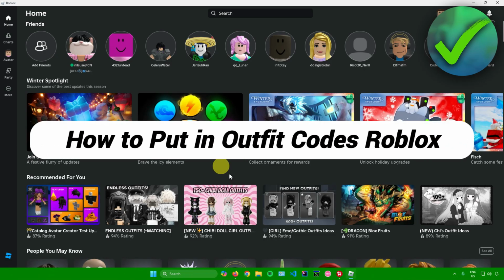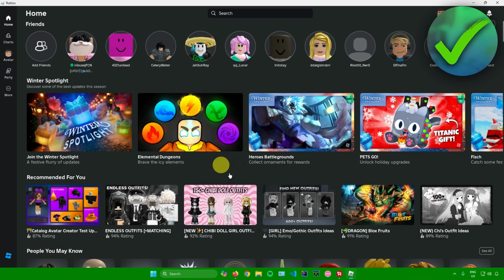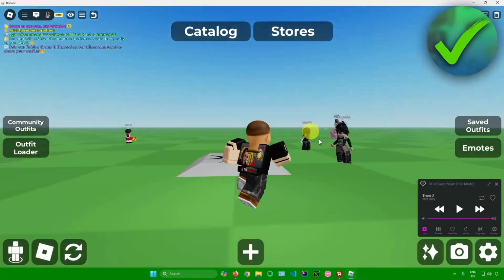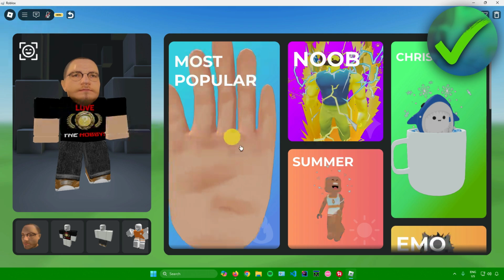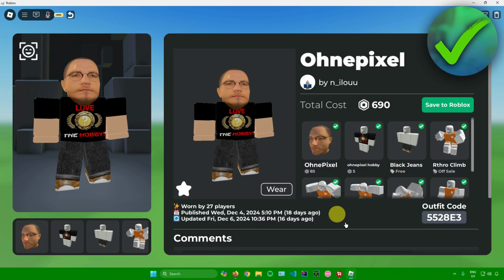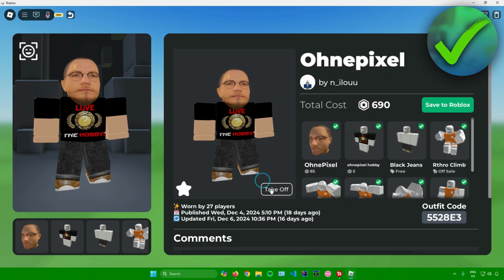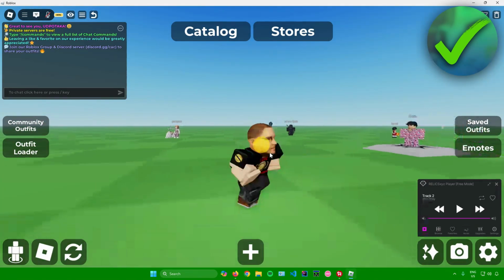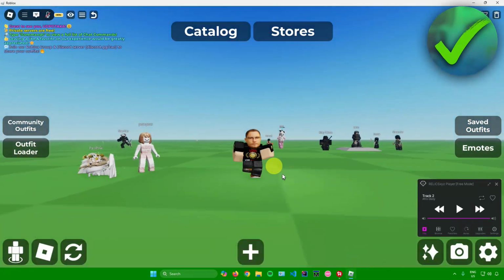How to Put in Outfit Codes Roblox (2025)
In this video I show you how to Put in Outfit Codes Roblox 2025

Do you want to know how to enter outfit code in roblox mobile 2025? Then I'll show you how to use outfit codes in roblox catalog avatar creator easily.

This is a step by step Roblox tutorial on how can i use the codes in the roblox outfit videos and how to use the codes in roblox outfit videos